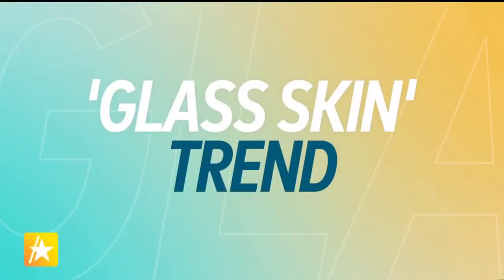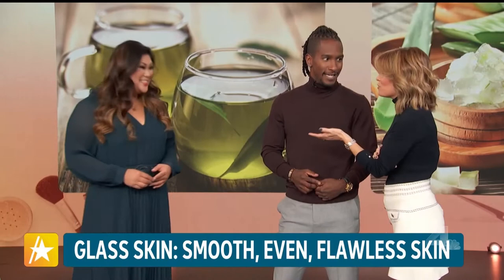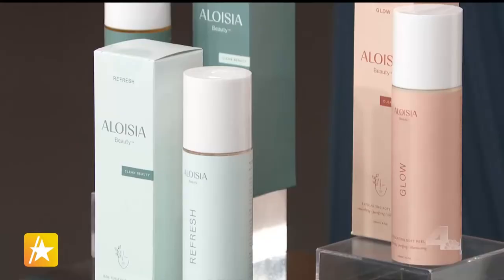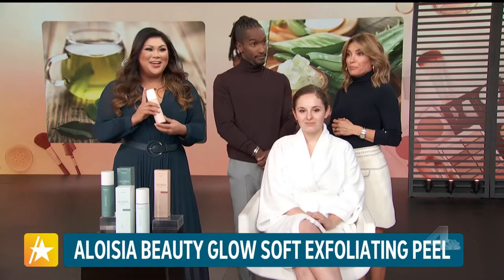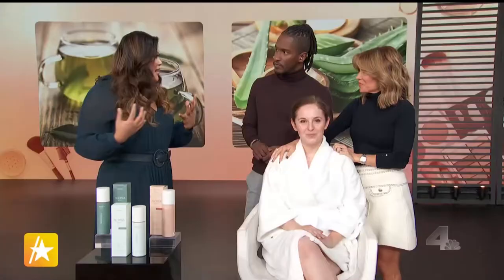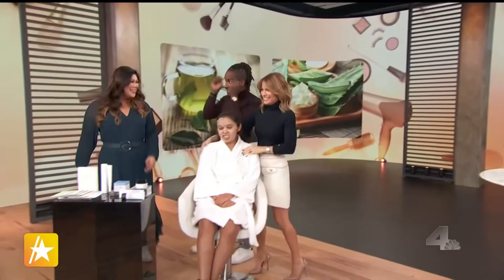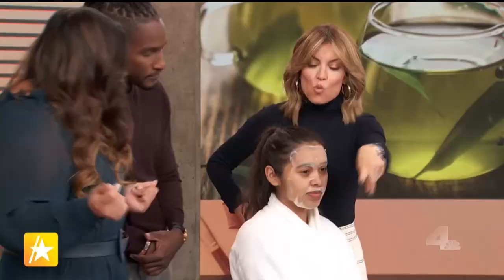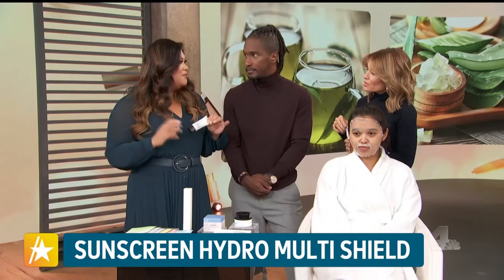Style and Beauty Expert Jennifer Chan on Access Hollywood: How to Get Glass Skin, K Beauty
On Access Hollywood: Beauty and skincare expert Jennifer Chan breaks down the 10 steps of Korean Beauty, and shares her best tips and product recommendations to achieve glass skin.